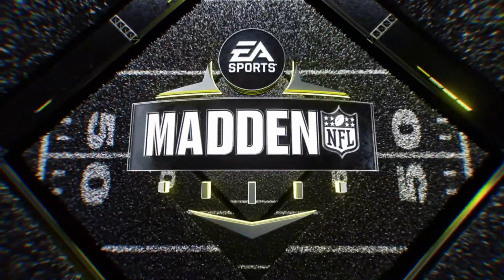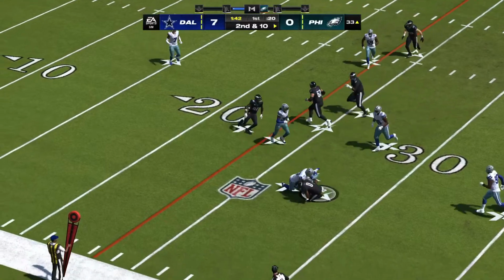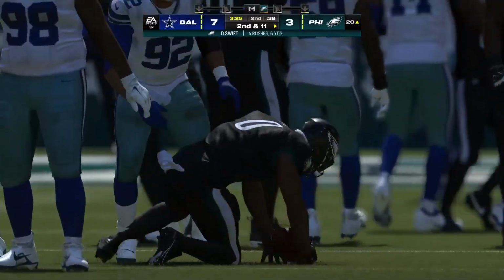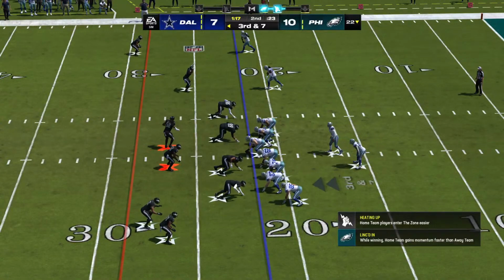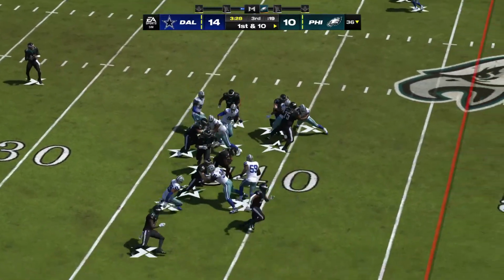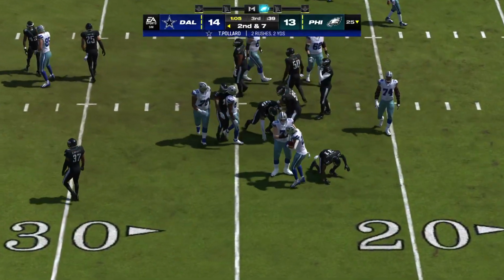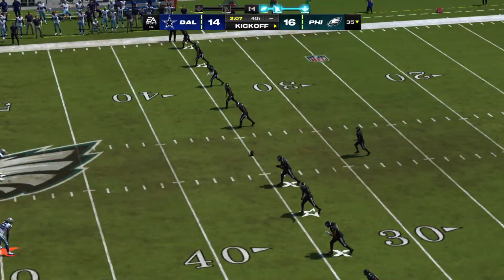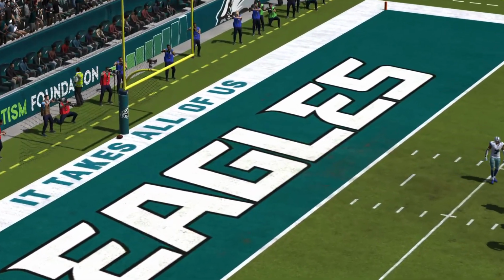Dont own copyright